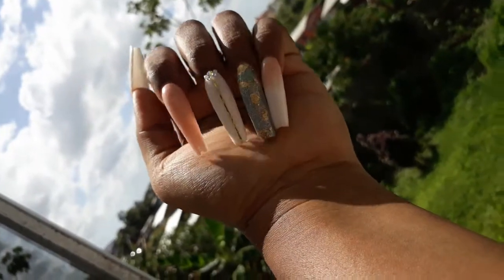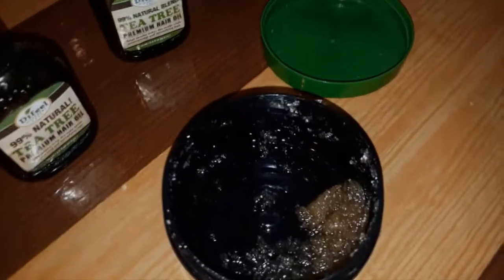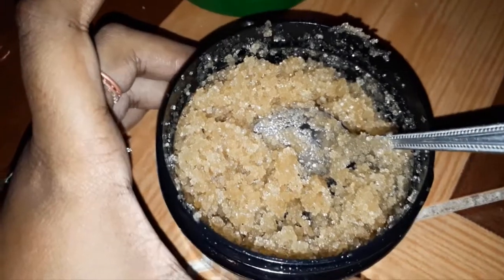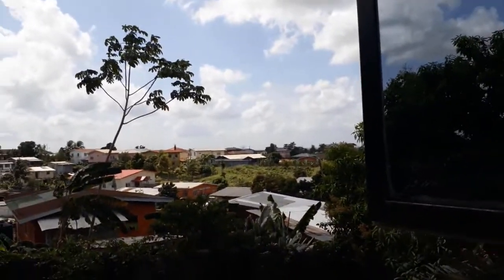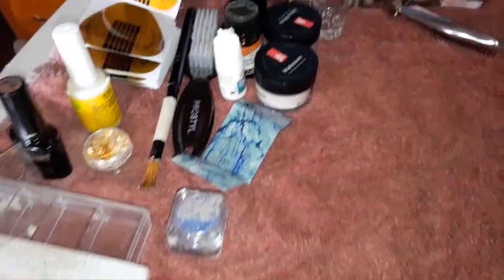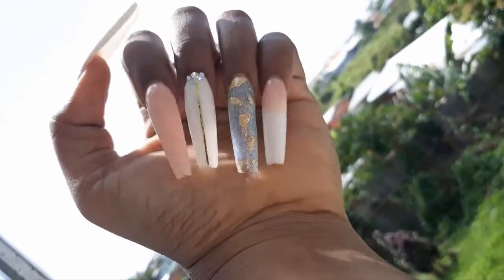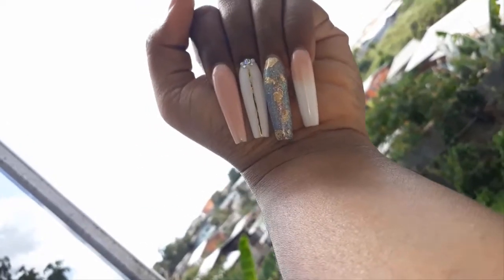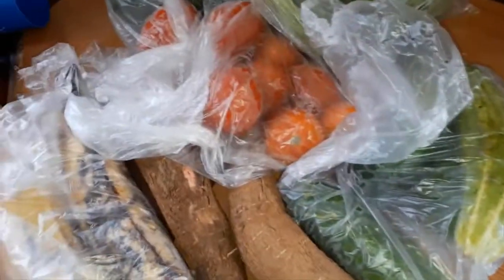Weekly Vlog| A Week of Self Care, Studying & Cooking| Trini Youtuber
Hi loves I wanted to vlog my week video and I enjoyed doing tbh. I only have 1 or 2 vlogs on my channel but I'll really like to start do vlogs more often. I was a bit shy as well and a silly in this vlog but say what I'm a weird person away.